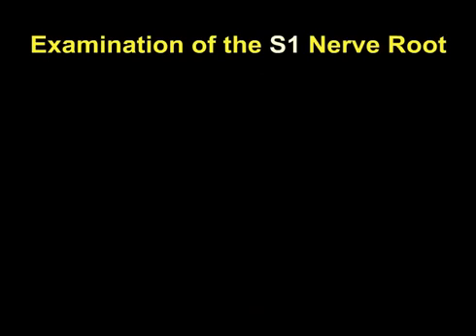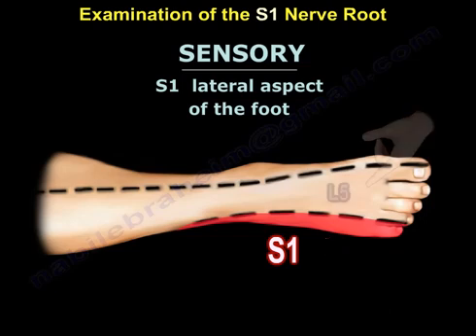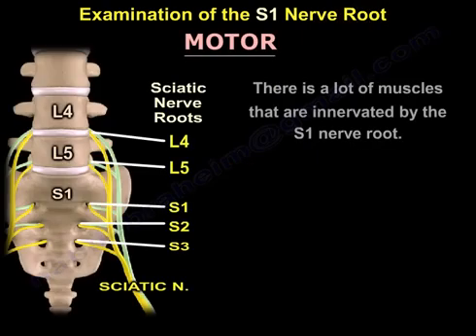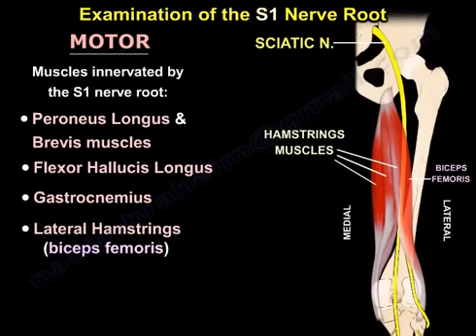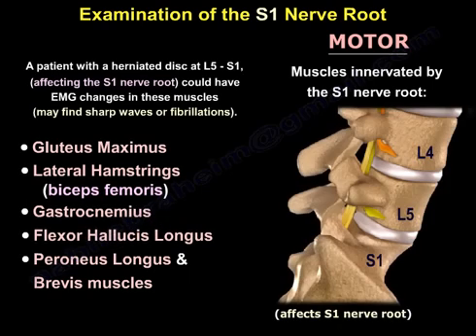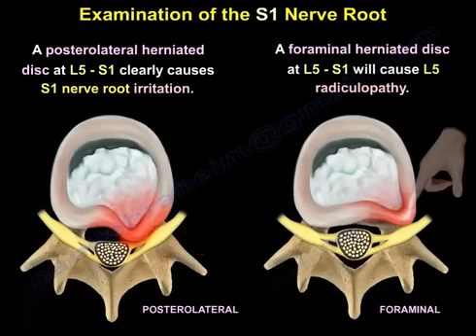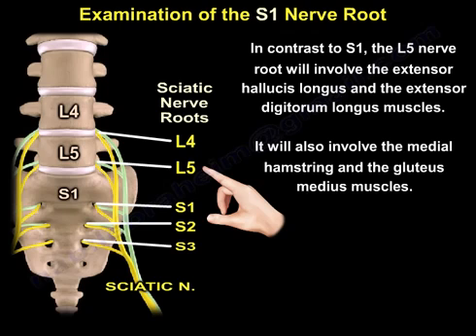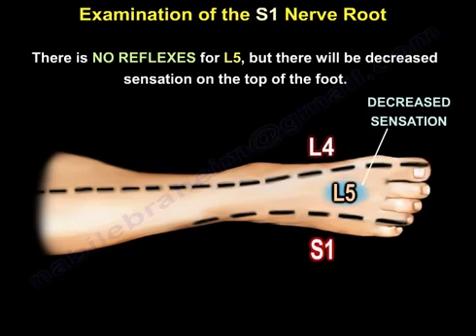Examination of the S1 Nerve Root: Sensory, Motor, and Reflex Findings – Dr. Nabil Ebraheim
Examination of the S1 nerve root consists of three elements: sensory examination, motor examination, and reflex examination.

The sensory examination is straightforward. You test sensation over the lateral side of the foot, as shown here. We know the dorsum of the foot corresponds to L5, and the medial side corresponds to L4. Therefore, the sensory distribution across the foot transitions from S1 laterally, to L5 dorsally, to L4 medially.

The reflex examination is also simple. There is one primary reflex: the Achilles tendon reflex, which evaluates S1.

The motor examination is more complex because multiple muscles receive innervation from the S1 nerve root.

Muscles innervated by S1 include the peroneus longus and brevis, the flexor hallucis longus, the gastrocnemius, the lateral hamstrings (specifically the biceps femoris), and the gluteus maximus.

From proximal to distal, the innervation pattern is:
gluteus maximus → lateral hamstring → gastrocnemius → flexor hallucis longus → peroneus longus and brevis.

A patient with a herniated disc at L5–S1, compressing the S1 nerve root, may demonstrate denervation changes in these muscles on EMG, including sharp waves or fibrillations.

A posterolateral L5–S1 disc herniation clearly produces S1 radiculopathy.
In contrast, a foraminal L5–S1 disc herniation produces L5 radiculopathy.

Similarly, L5–S1 isthmic spondylolisthesis typically causes L5 radiculopathy, not S1.

In contrast to S1, the L5 nerve root innervates the extensor hallucis longus, extensor digitorum longus, the medial hamstrings, and the gluteus medius. L5 radiculopathy is usually caused by a posterolateral disc herniation at L4–L5.
There is no reflex for L5, but you will find decreased sensation on the top of the foot, as shown here.

QUIZ

1. A patient presents with numbness over the lateral side of the foot after developing acute back pain. Which nerve root is most likely affected?

A. L4
B. L5
C. S1
D. S2
Correct Answer: S1
Explanation: The lateral border of the foot corresponds to the S1 dermatome. Sensory loss in this location is classic for S1 radiculopathy, whereas L5 affects the dorsum of the foot and L4 affects the medial foot.

2. A patient has weakness of ankle eversion after a lumbar disc herniation. Which nerve root is most likely involved?

A. L4
B. S2
C. S1
D. L3
Correct Answer: S1
Explanation: Ankle eversion is controlled by the peroneus longus and brevis, both innervated predominantly by the S1 nerve root. Weakness in eversion is a high-yield finding in S1 radiculopathy.

3. Loss of the Achilles reflex in one leg indicates involvement of which nerve root?

A. L4
B. L5
C. S1
D. S2
Correct Answer: S1
Explanation: The Achilles tendon reflex evaluates S1. When this reflex is reduced or absent, it strongly suggests S1 nerve root compression or irritation.

4. A posterolateral disc herniation at L5–S1 typically compresses which nerve root?

A. L4
B. L5
C. S1
D. S2
Correct Answer: S1
Explanation: Posterolateral disc herniations compress the traversing nerve root. At the L5–S1 level, the traversing root is S1, leading to S1 radiculopathy.

5. A foraminal disc herniation at L5–S1 most commonly compresses which nerve root?

A. S1
B. L4
C. L5
D. S2
Correct Answer: L5
Explanation: Foraminal herniations compress the exiting nerve root. At L5–S1, the exiting root is L5, so a foraminal herniation at this level produces L5 radiculopathy.

6. L5–S1 isthmic spondylolisthesis most often causes radiculopathy of which nerve root?

A. S2
B. S1
C. L5
D. L4
Correct Answer: L5
Explanation: In isthmic spondylolisthesis at L5–S1, the slip narrows the L5 foramen and compresses the L5 root, making L5 radiculopathy far more common than S1 involvement.

7. Which muscle is the most proximal muscle innervated mainly by the S1 nerve root?

A. Peroneus longus
B. Gastrocnemius
C. Gluteus maximus
D. Flexor hallucis longus
Correct Answer: Gluteus maximus
Explanation: The gluteus maximus receives strong S1 input and is the most proximal muscle in the S1 myotomal pathway, followed by the lateral hamstring, gastrocnemius, FHL, and peroneal muscles.
8. EMG shows fibrillations and sharp waves in the gastrocnemius muscle. This pattern most strongly indicates which diagnosis?

A. Myopathy
B. S1 radiculopathy
C. L5 radiculopathy
D. Peripheral neuropathy
Correct Answer: S1 radiculopathy
Explanation: The gastrocnemius is heavily innervated by S1. Denervation findings on EMG—such as sharp waves and fibrillation potentials—demonstrate active S1 nerve root injury.

9. A patient has difficulty performing plantarflexion against resistance. Which muscle group is primarily affected?
Correct Answer: Gastrocnemius–soleus complex
Explanation: Plantarflexion strength relies on the gastrocnemius–soleus complex, innervated predominantly by S1. Weak plantarflexion is one of the strongest indicators of S1 radiculopathy.